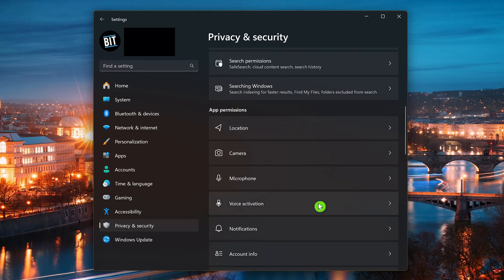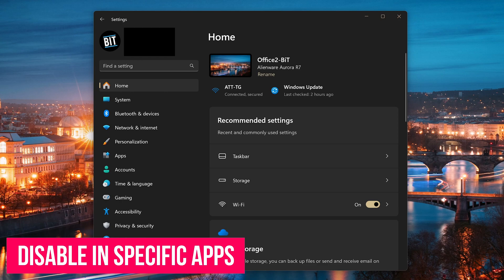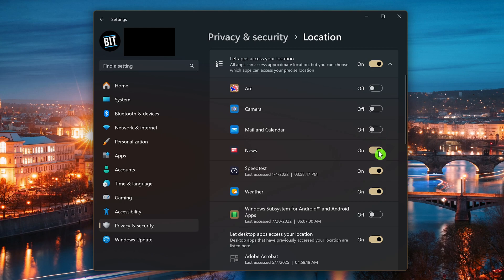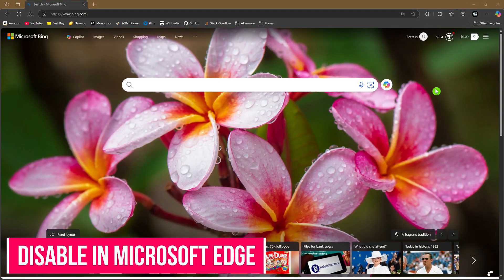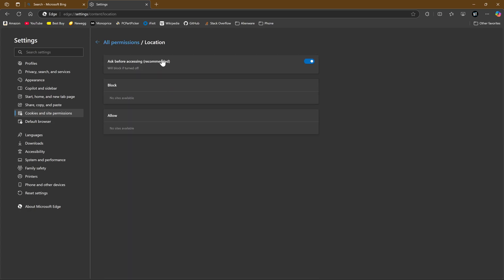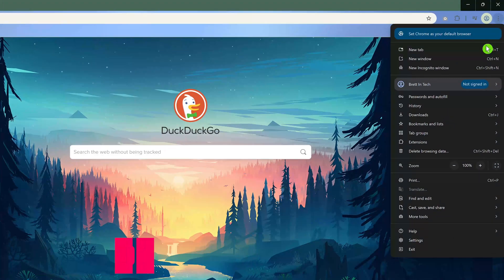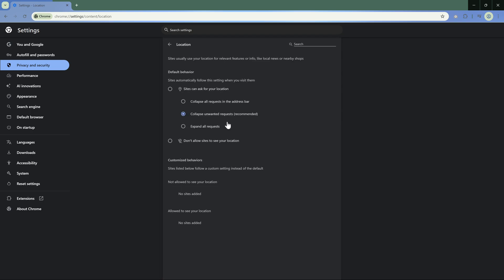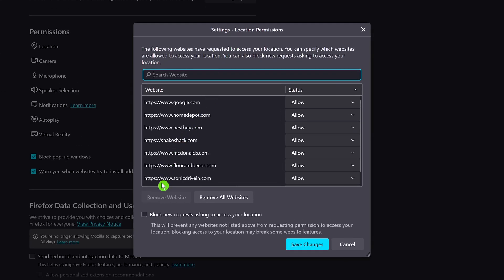How to Disable Location Tracking on Windows 11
Location tracking in Windows 11 can be useful for certain applications to know your whereabouts but might also pose privacy concerns for some users. If you wish to disable location tracking, I’ll show you the steps to disable it entirely, for specific apps and how to prevent location tracking for the most popular browsers.

0:00 Intro
0:05 Disable Location Tracking Entirely
1:13 Disable for Specific Apps
1:54 Turn On Airplane Mode
2:31 Disable in Microsoft Edge
3:13 Disable in Google Chrome
3:44 Disable in Mozilla Firefox